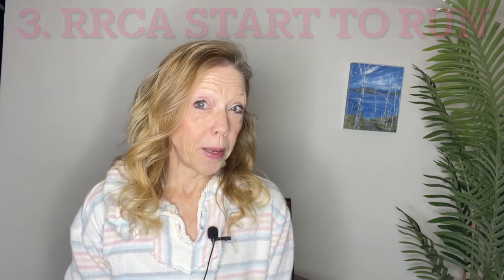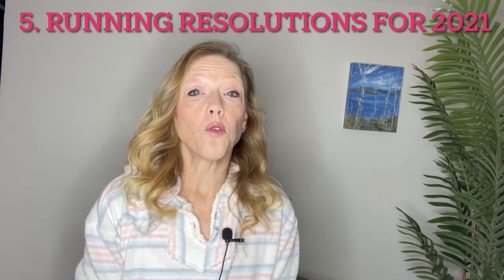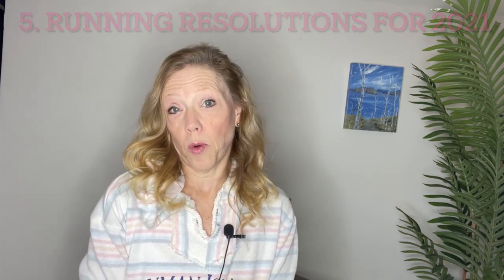Top Wrinkled Runner YouTube Videos from 2020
Resources Talked About in the Video:
Websites:

Any questions? You can also fill out the form

Hope to see you on the run!